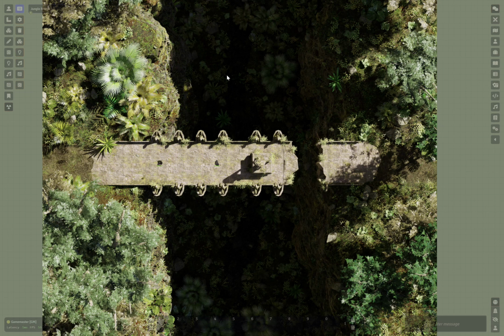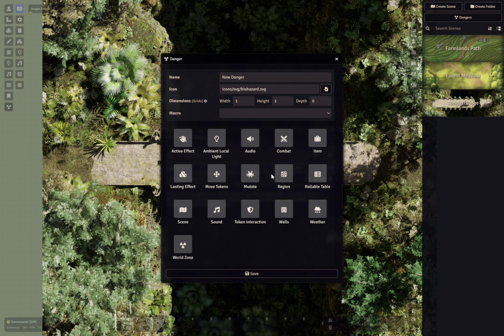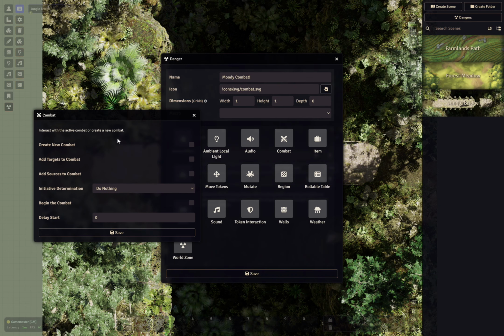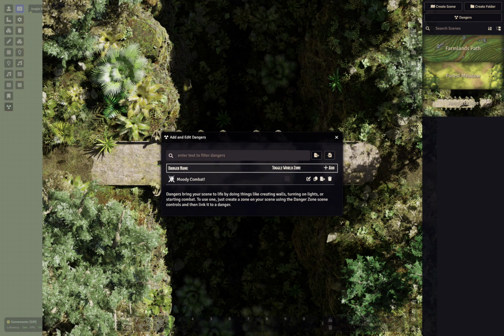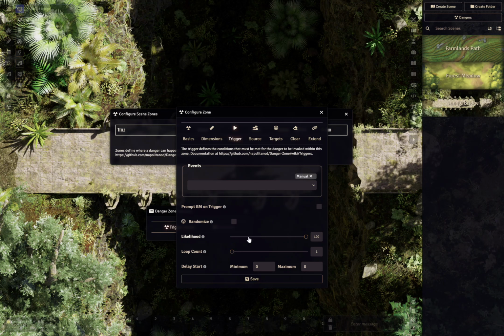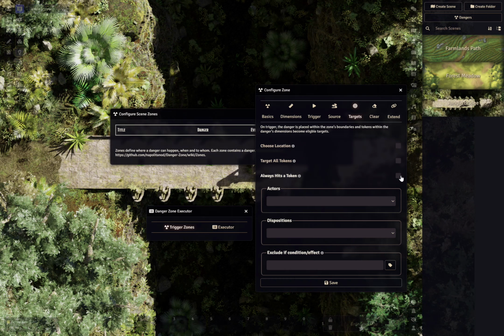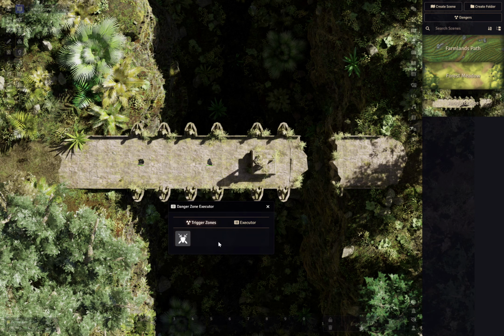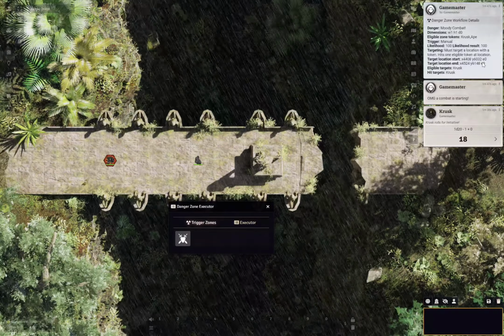Danger Zone Overview for Foundry VTT v13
Provides an introduction to Danger Zone, a module for Foundry v13.